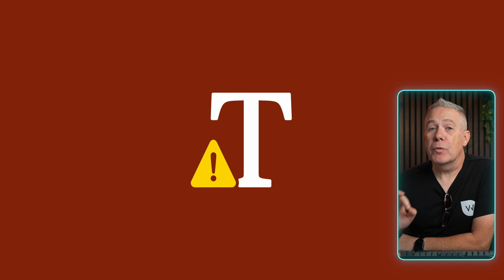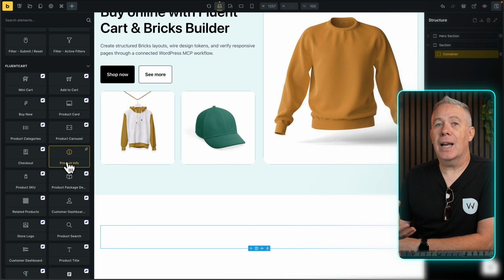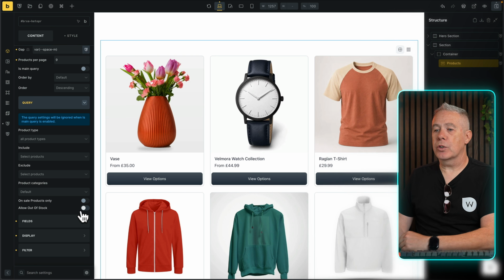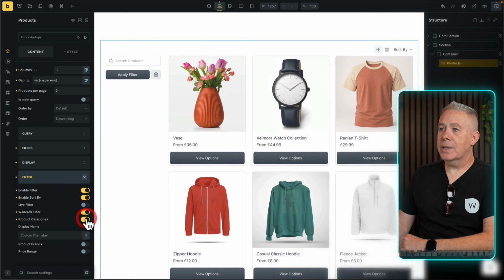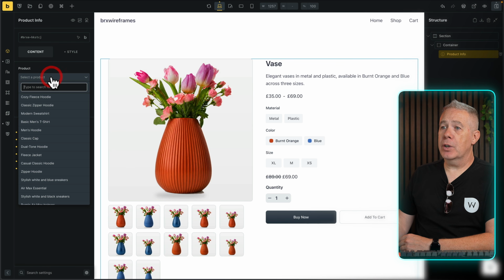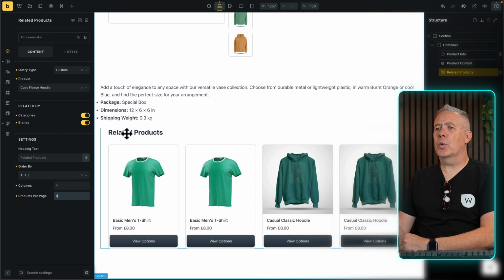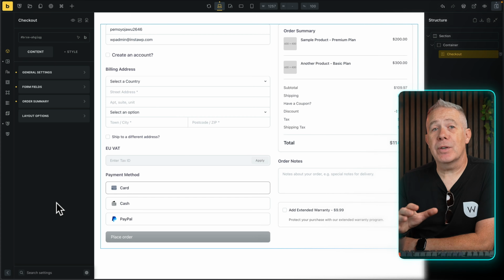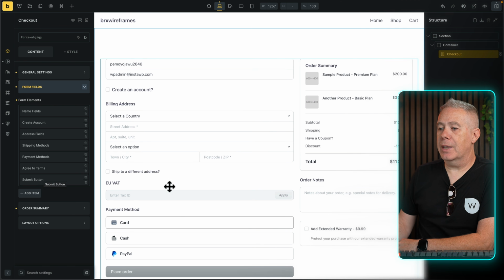FluentCart Bricks Blocks: The Missing Piece for Shop Designers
FluentCart 1.55 is here, and one of the biggest improvements is the much deeper integration with Bricks Builder. In this video I walk you through how to enable the FluentCart Bricks Blocks add-on, then show you the new elements you can use to build and style your shop pages and templates.

I demo setting up a Products loop with columns, spacing variables, sorting, include/exclude rules, and native FluentCart filters (including live/Ajax filtering). From there, I create a single product template using Product Info, Product Content, and Related Products, showing how quickly you can control what displays and where.

Finally, I take a look at the checkout template options, including switching between single and two-column layouts, adjusting widths and gaps, and removing fields like VAT or shipping/tax sections when they’re not needed. I also share a few limitations I’d like to see improved, but overall this update gives far more control for building integrated FluentCart designs in Bricks.

► WORDPRESS PLUGINS ◄